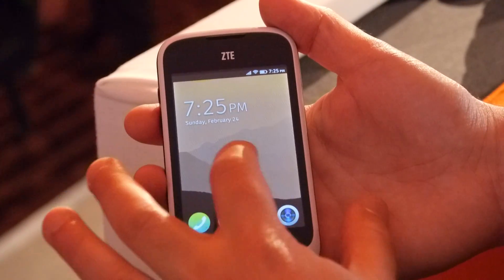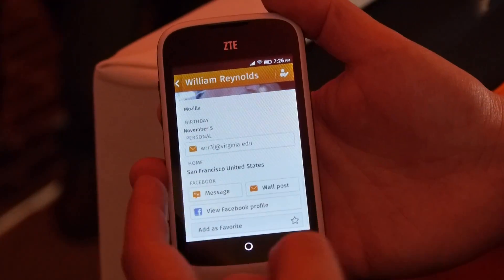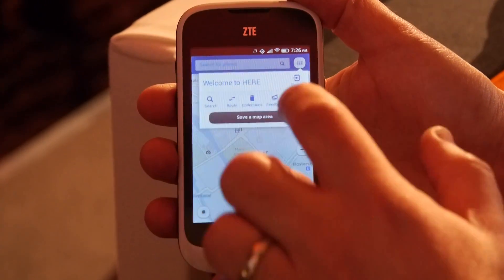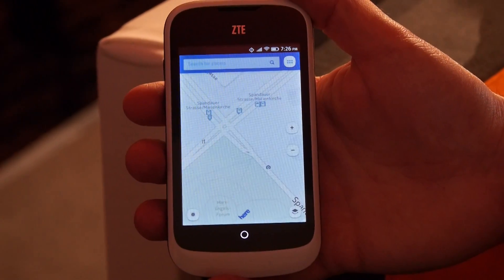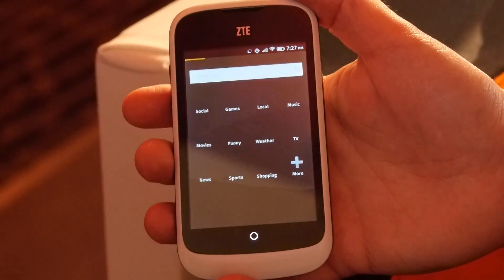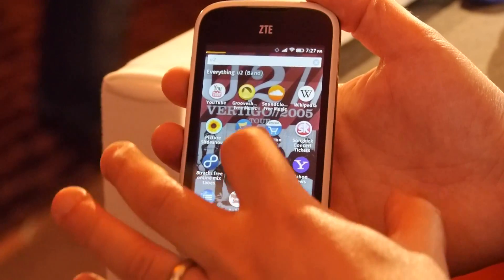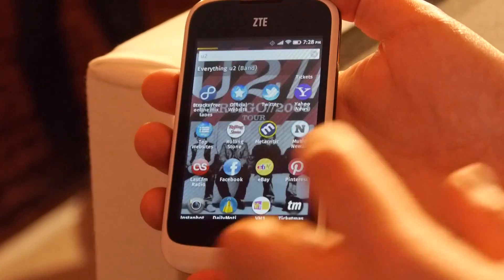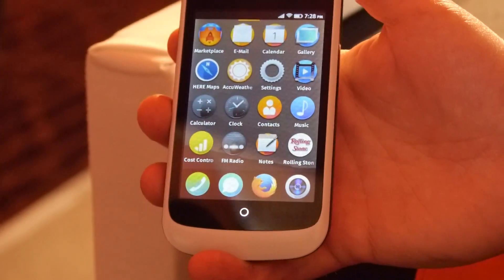Firefox OSを操作する様子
HTML5で作られた「Firefox OS」搭載スマホの発売が決定、実機の最新デモはこんな感じ - GIGAZINE